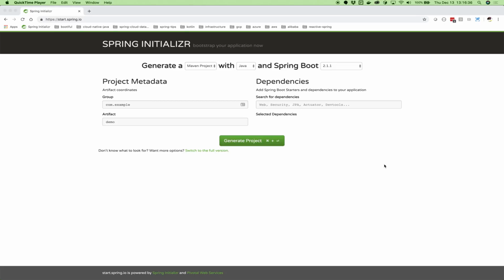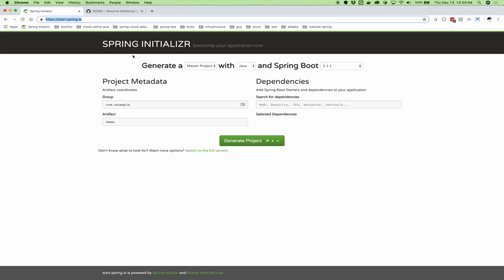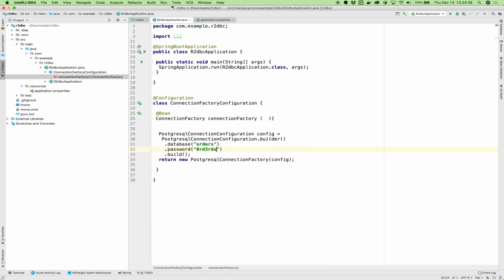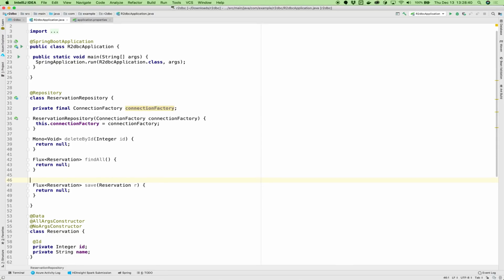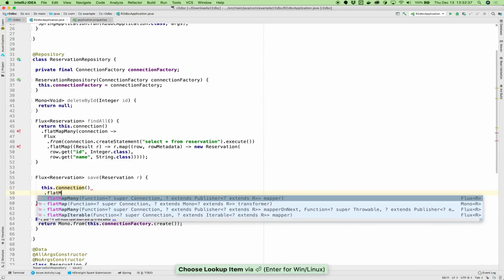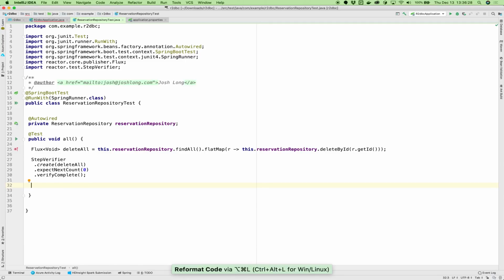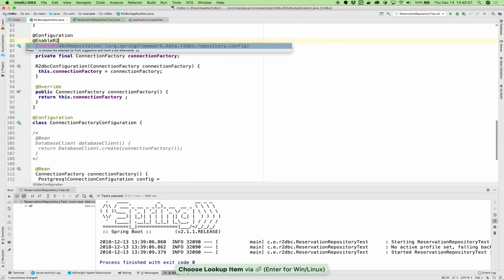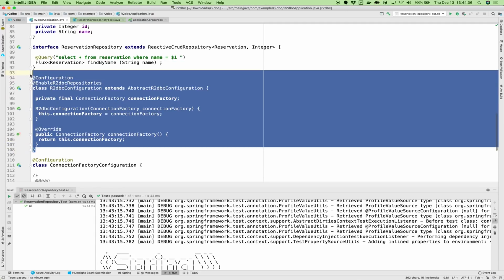Spring Tips: Reactive SQL Data Access with Spring Data R2DBC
Hi Spring fans! In this installment of Spring Tips we look at reactive SQL data access with the new R2DBC and Spring Data R2DBC projects.